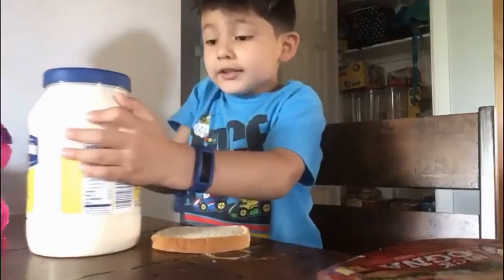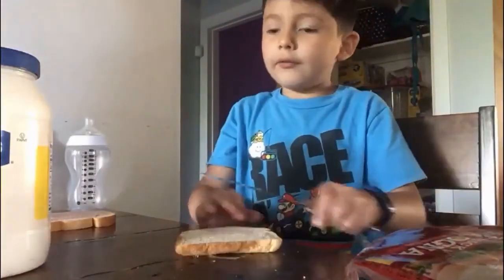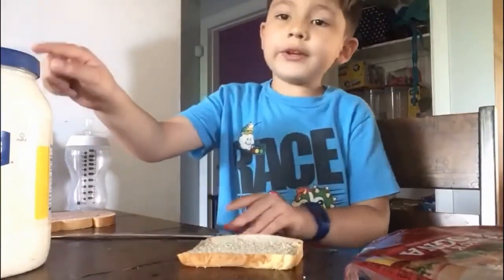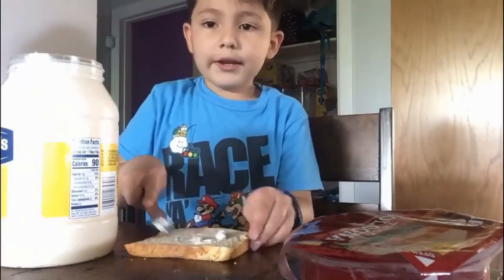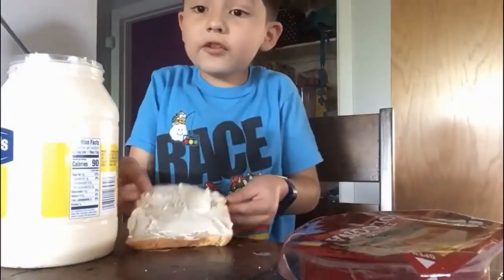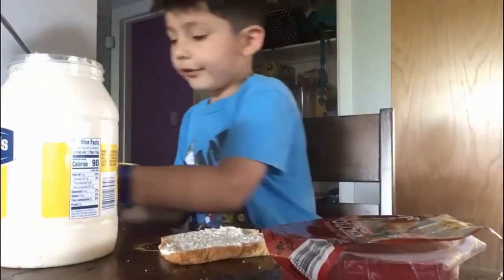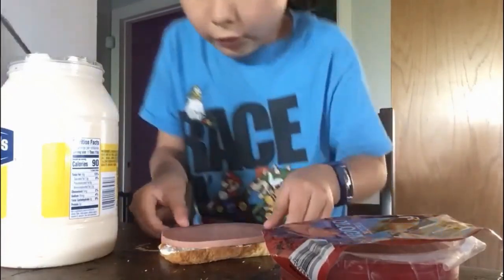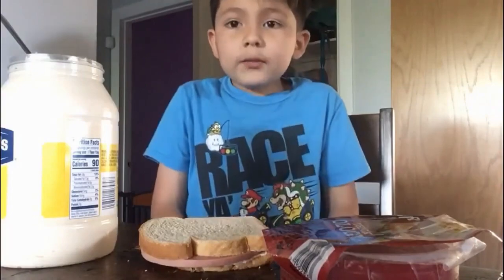Weekly Shine: 5/26/2021